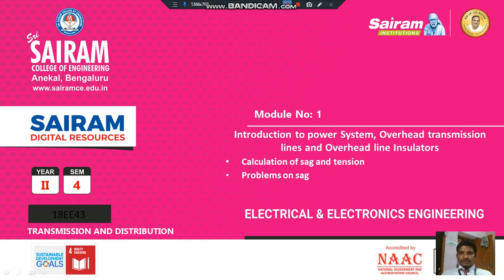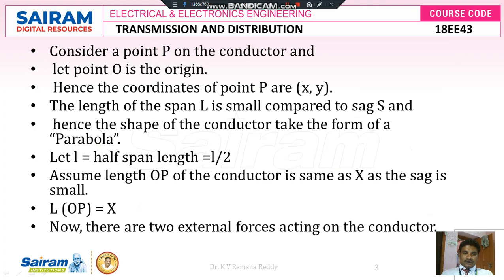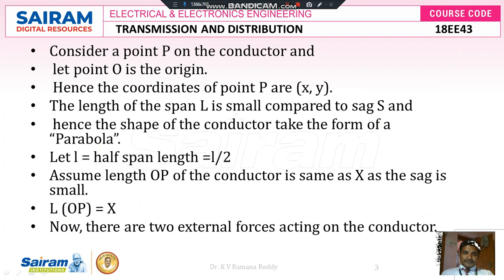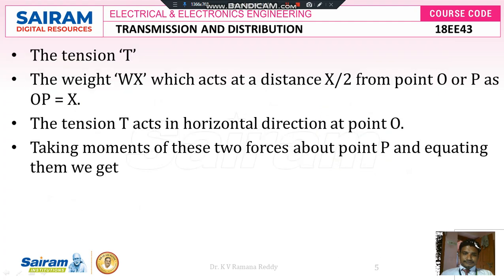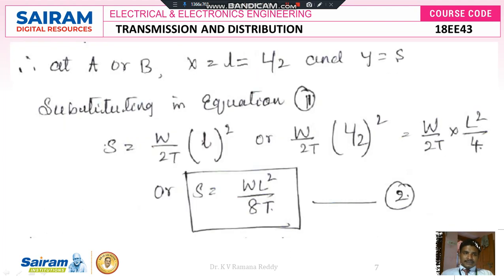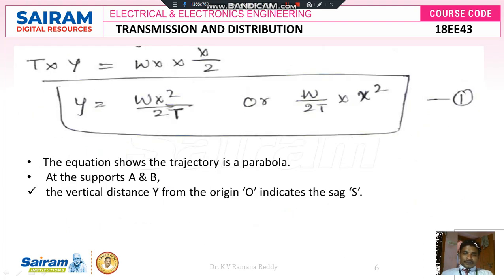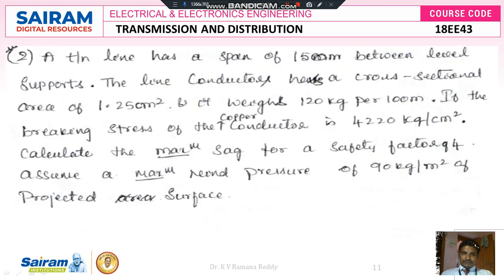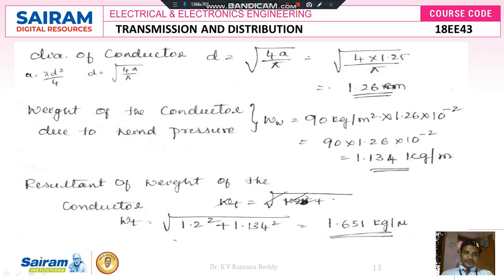Lecture Video 9 18EE43 Module 1 calculation of sag and tension, Problems on sag Dr K V Ramanareddy